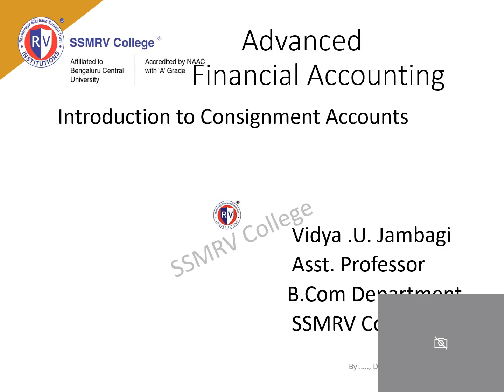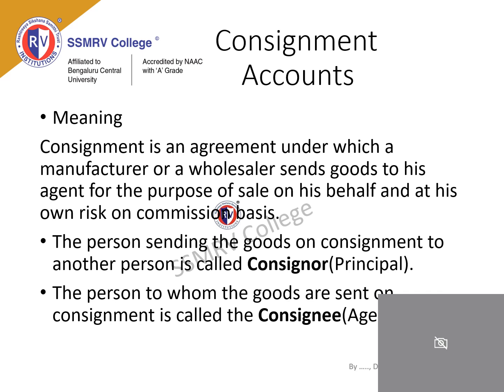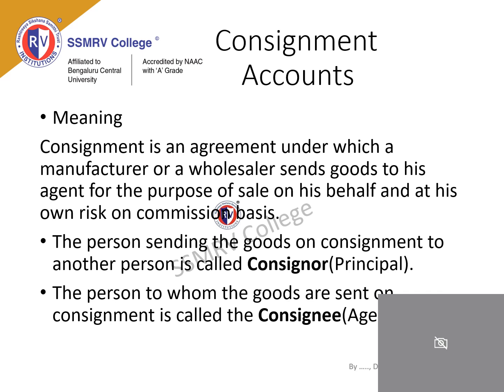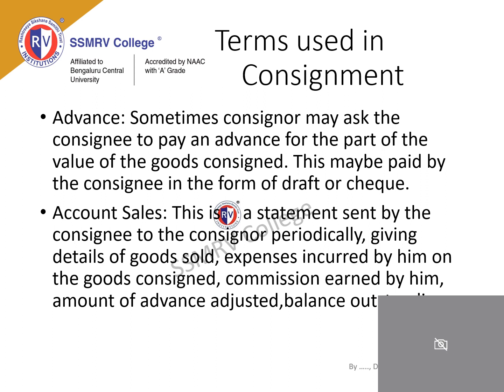Advanced Financial Accounting Consignment Accounts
SSMRV College Video Lectures  on Advanced Financial Accounting, Topic - Consignment Accounts by Mrs. Vidya U Jambagi